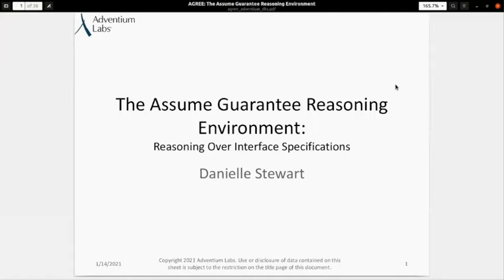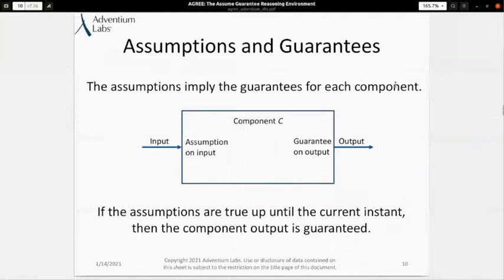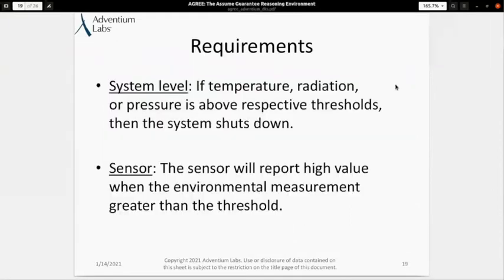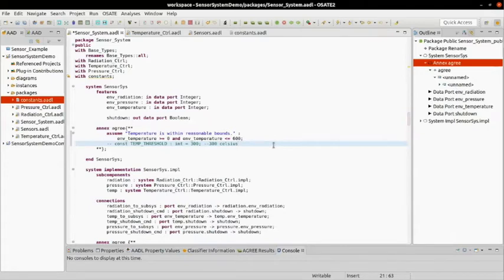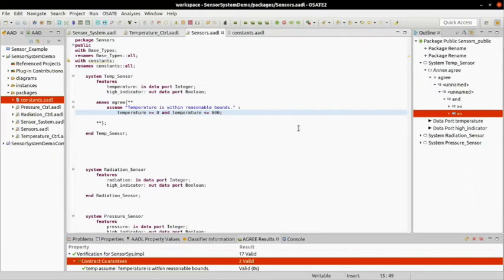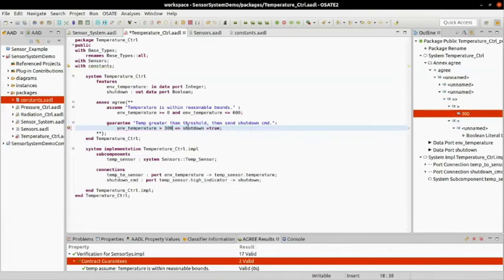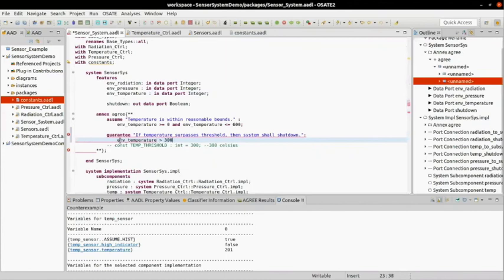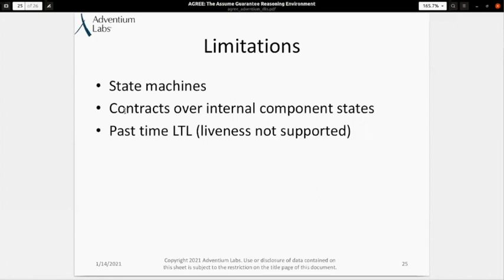AGREE: The Assume Guarantee Reasoning Environment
This presentation by Danielle Stewart Ph.D is a high level overview of how system analysis is accomplished using AGREE. Insight is provided into how a compositional proof is performed and how to model interface requirements using AGREE. The first part of the talk is foundational information, followed by a demonstration of writing contracts for a simplified sensor system in AADL and viewing the analysis results.